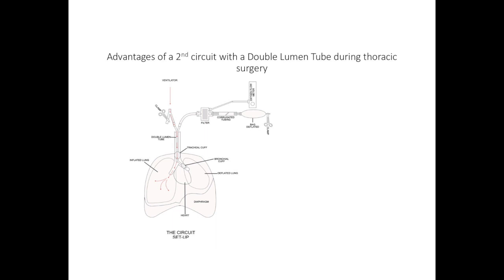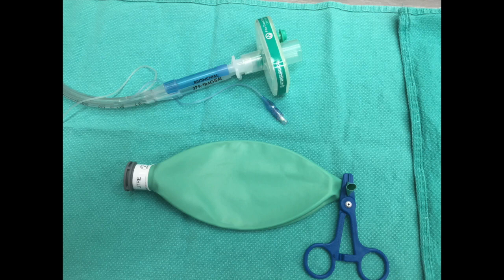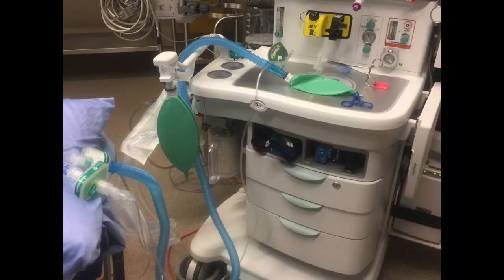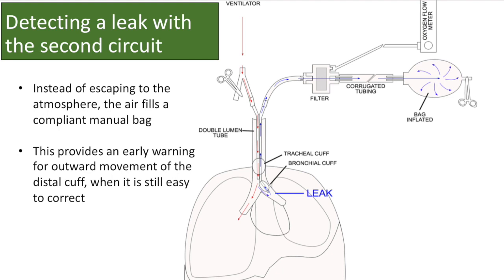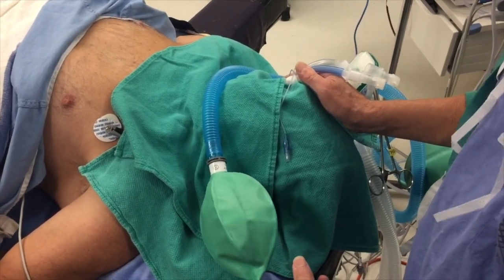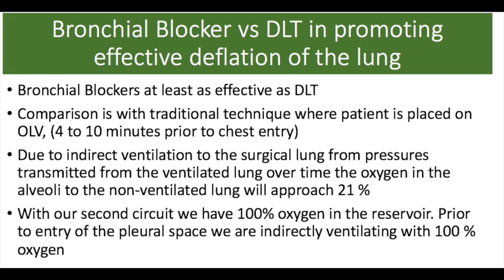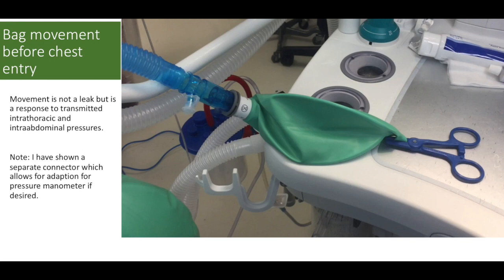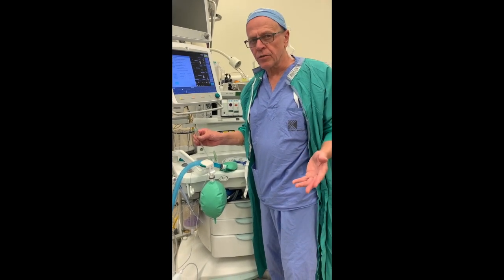Why we use a second circuit with a Double Lumen Endotracheal tube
This video is about Why we use a second circuit with a Double Lumen Endotracheal tube. We continuously monitor double lumen tube position so that we can detect minor incorrect position when it is easily corrected. Using the 2nd circuit we can promote better lung deflation on chest entry. Unlike the common technique where the lumen is open to atmosphere, (or 21% oxygen), four to five minutes before chest entry, our circuit provides 100% oxygen within its reservoir. Indirect ventilation from the ventilated lung will increase the oxygen concentration rather than decrease it. This promotes absorptive atelectasis. The third advantage is that it is a simpler more elegant way and safer way to test the lung for leeks or for recruitment at the end of the case.